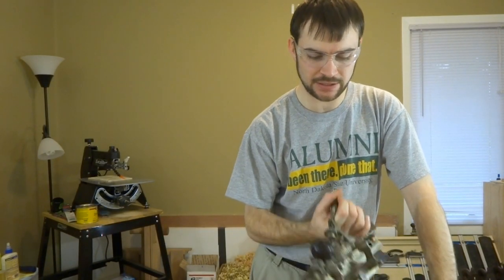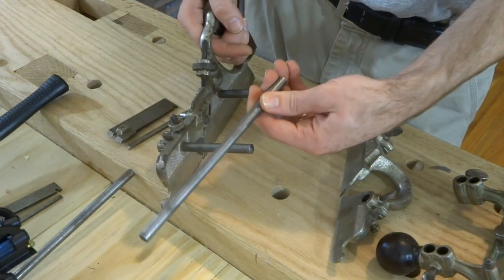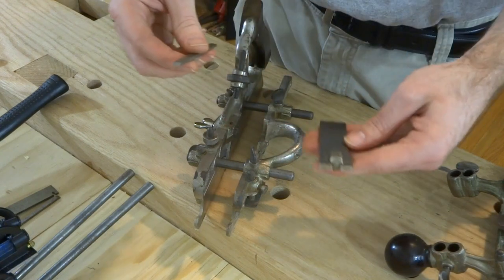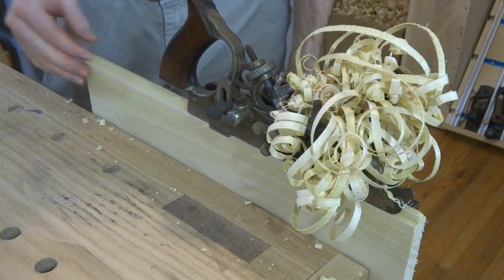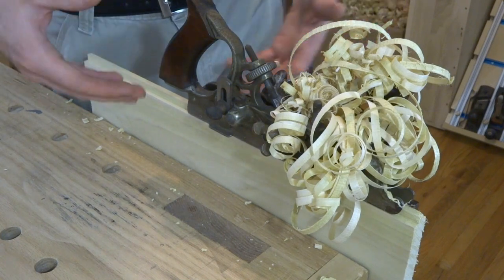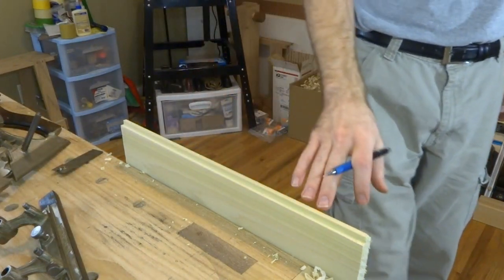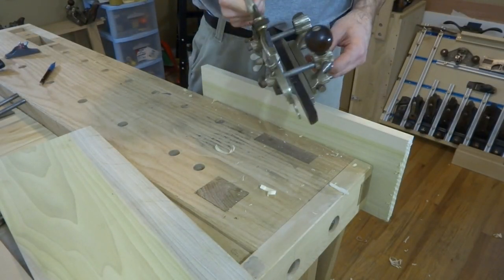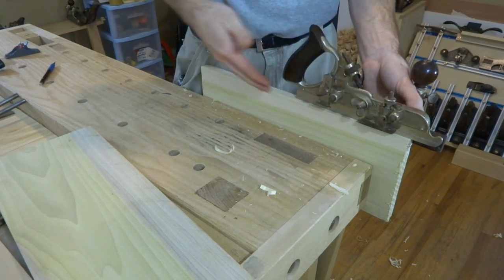02 - Tongue and Groove with a Stanley #45 - How To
This video is part of a blog series that I have on LumberJocks.com

Using my Stanley #45 plane to cut tongue and groove.

For the purpose of this example I am using a couple pieces of pine.

I am using the 1/4" Tongue and Groove irons, and have the depth on the tongue iron set as deep as it can go.  The Groove depth stop is set to match this depth once the tongue has been cut.

The #45 is set up with the short rods as opposed to the long rods.  There is nothing stopping a person from using the long rods, I just prefer to use the short ones when I can.

The knickers are not required, nor recommended for working along the grain.

When cutting the tongue, the fence is installed in the upper holes, to lower the fence below the cutting iron.  It can be moved back up to the lower holes to raise it back up for plowing the groove.

I finish up with a little chamfer on the edge of both boards, to have a little V-groove.  This is helpful to hide the joint between boards, especially if there's any gaps from expansion and contraction of the boards.